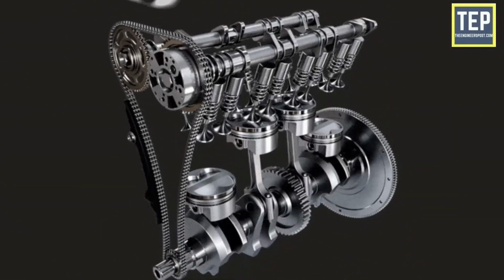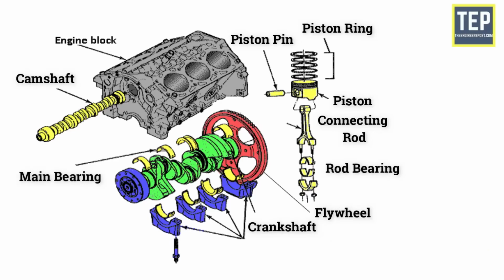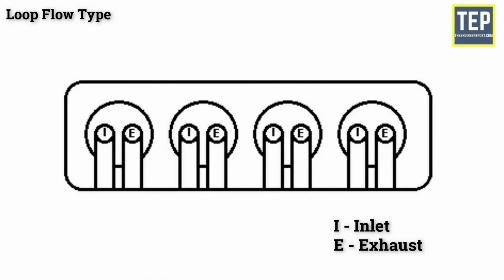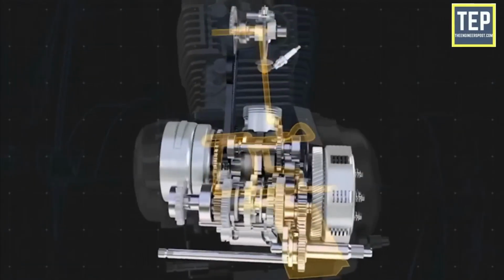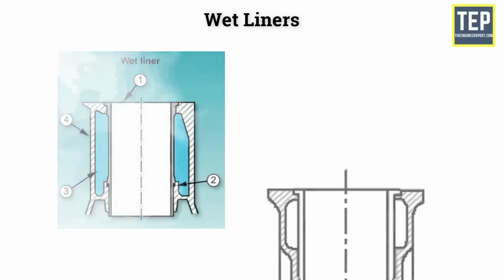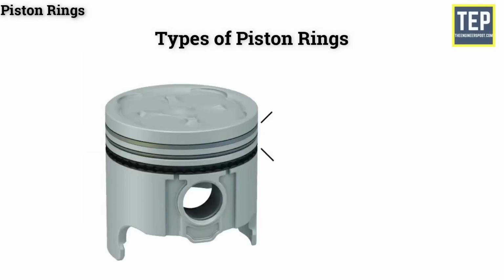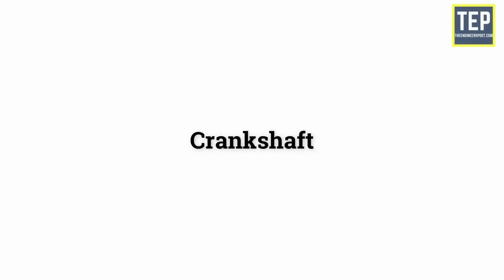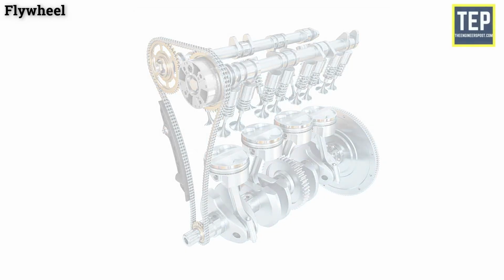Engine components and ther function